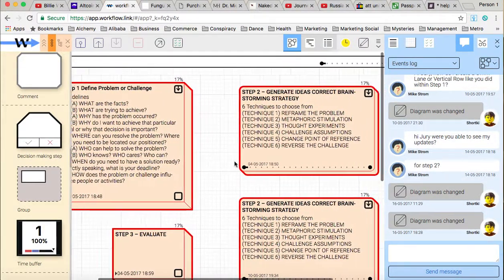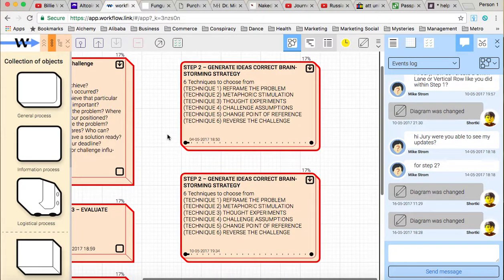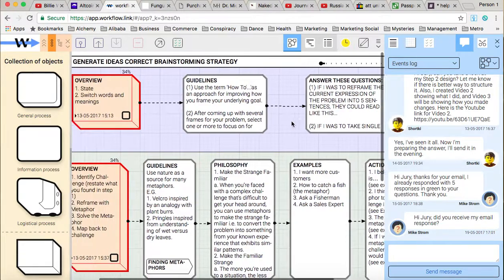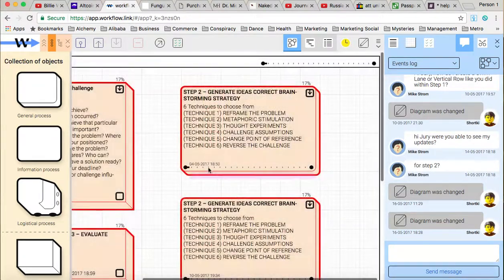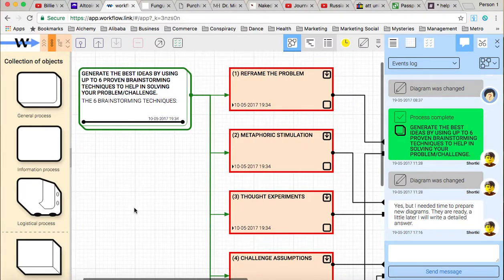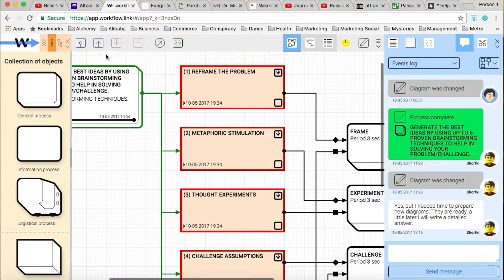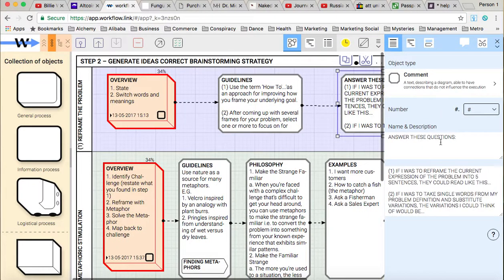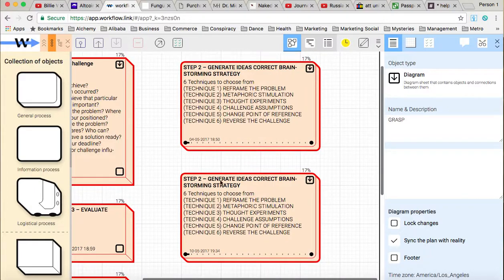Workflow link Case Study Video 3 GRASP PROJECT